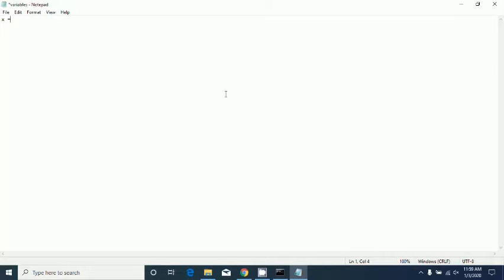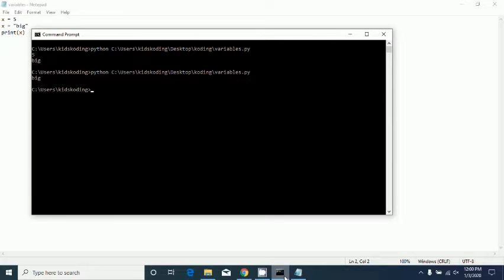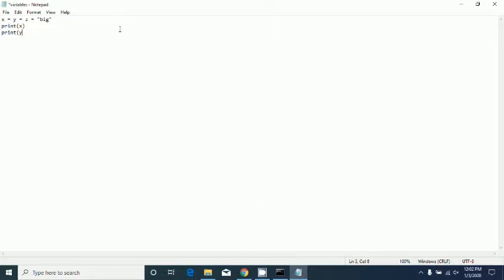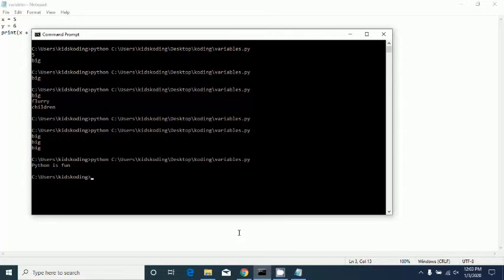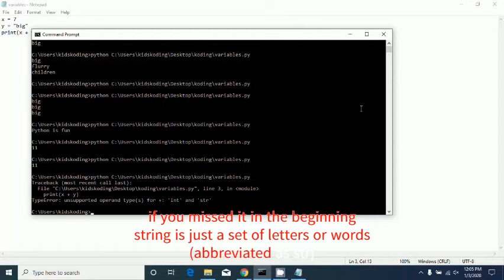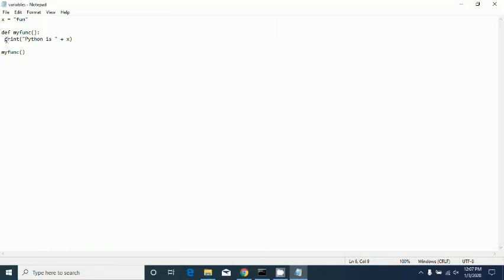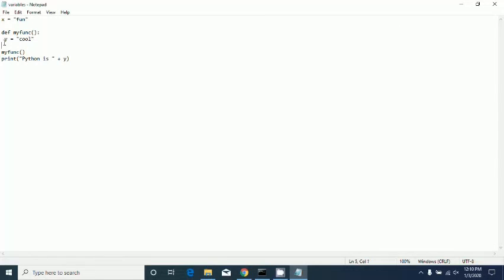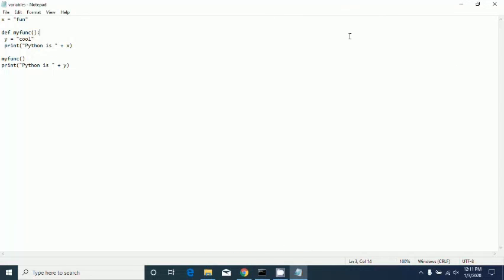python variables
in this video we will learn the different types of variables in python